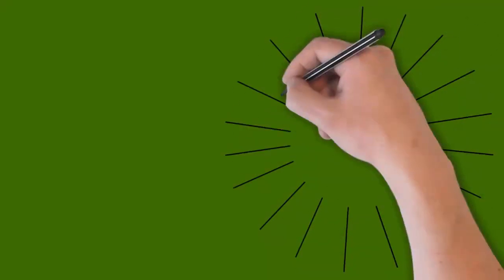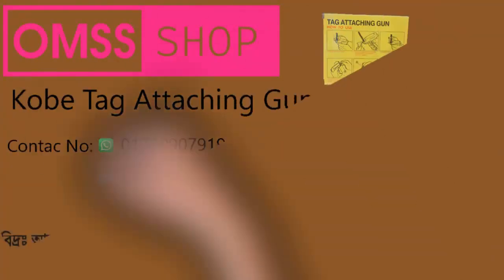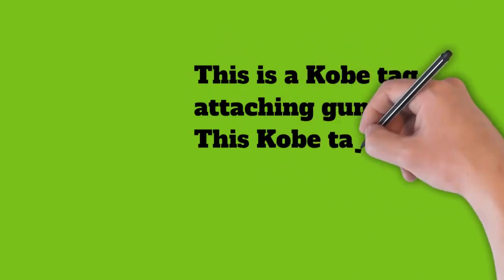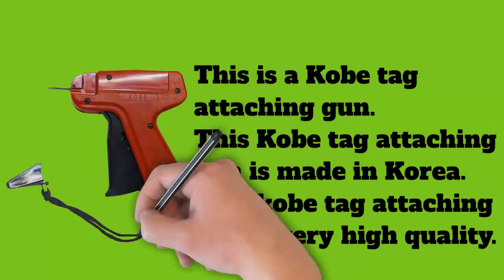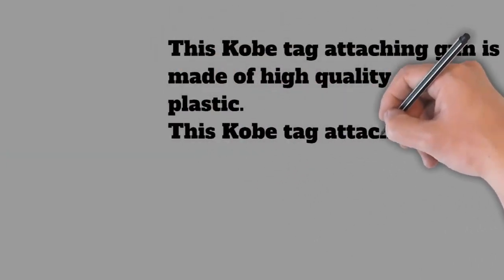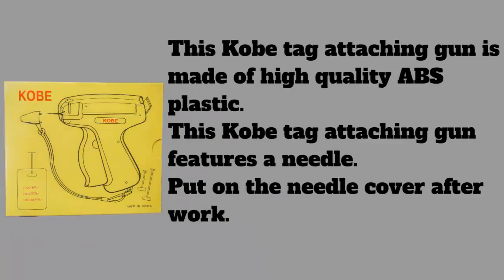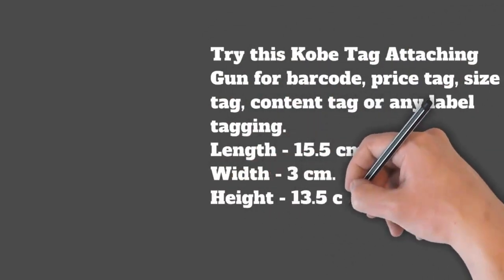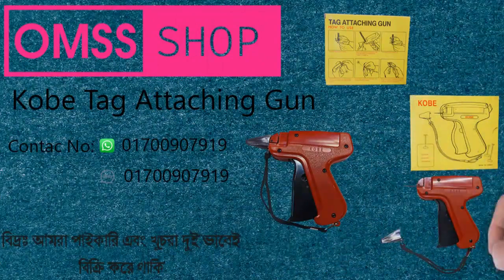Kobe Tag Attaching Gun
This is a Kobe tag attaching gun. This Kobe tag attaching gun is made in Korea. This kobe tag attaching gun is very high quality. This Kobe tag attaching gun is made of high quality ABS plastic. This Kobe tag attaching gun features a needle. Put on the needle cover after work. Try this Kobe Tag Attaching Gun for barcode, price tag, size tag, content tag or any label tagging. Length - 15.5 cm. Width - 3 cm. Height - 13.5 cm. Weight - 0.136 kg.

এটি একটি কোবে ট্যাগ অ্যাটাচিং গান। এই কোবে ট্যাগ অ্যাটাচিং গান টি কোরিয়াতে তৈরী। এই কোবে ট্যাগ অ্যাটাচিং গান টি অনেক উন্নত মানের। এই কোবে ট্যাগ অ্যাটাচিং গান টি উন্নত মানের ABS plastic দিয়ে তৈরী। এই কোবে ট্যাগ অ্যাটাচিং গান টিতে একটি সুই দেওয়া আছে। কাজ শেষে সুই এর কাভার টি পরিয়ে রাখুন। বারকোড ,মূল্য ট্যাগ, সাইজ ট্যাগ, কন্টেন্ট ট্যাগ বা যেকোন লেবেল ট্যাগিং এর জন্য এই কোবে ট্যাগ অ্যাটাচিং গান টি ব্যবহার করে দেখতে পারেন। দৈর্ঘ্য - ১৫.৫ সেমি. প্রস্থ - ৩ সেমি. উচ্চতা - ১৩.৫ সেমি. ওজন - ০.১৩৬ কেজি.